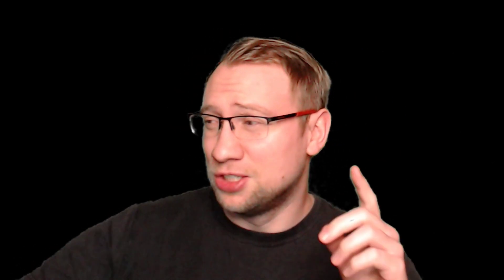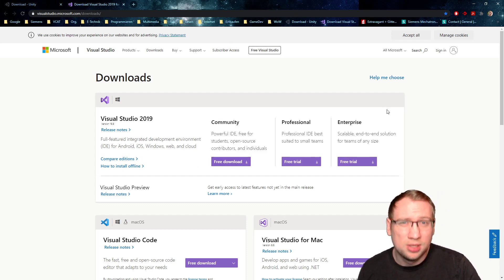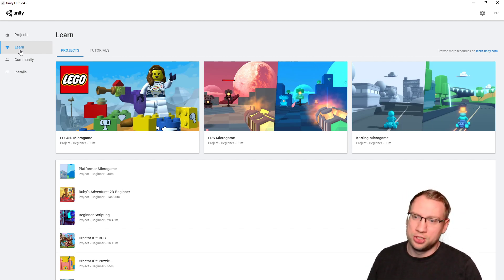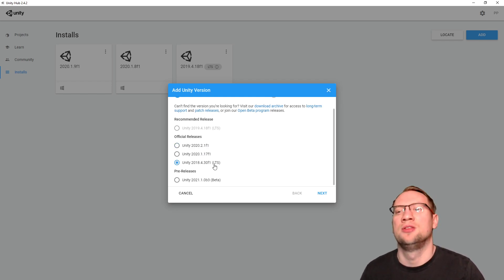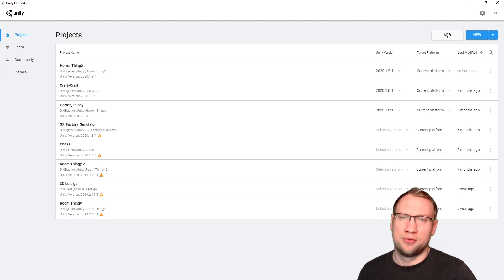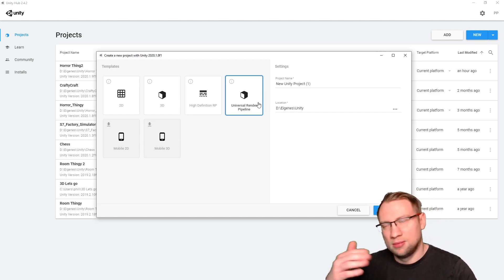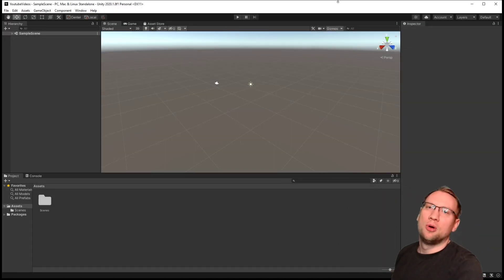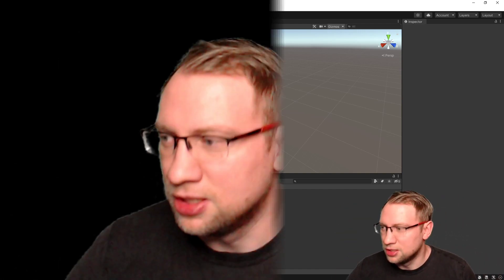Unity Part 01: How to get Unity + What's the Unity Hub?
Where do I download the neccessary tools?